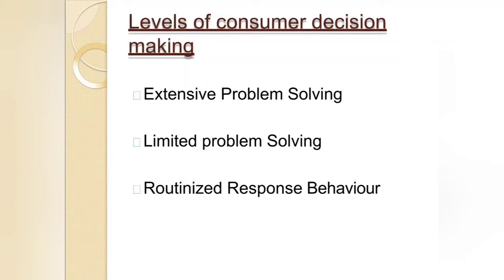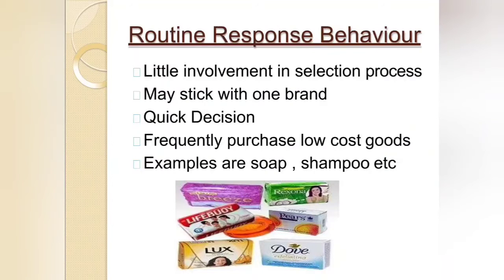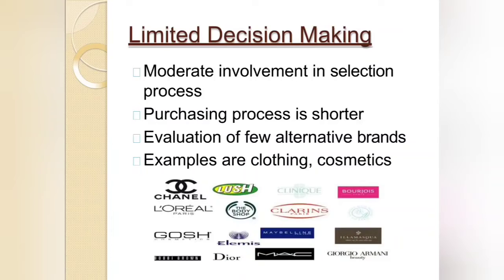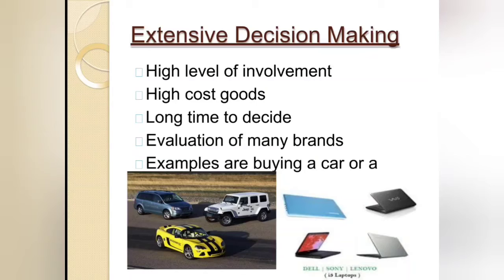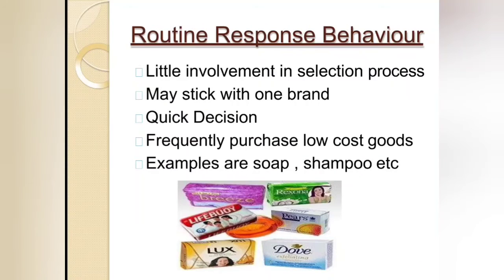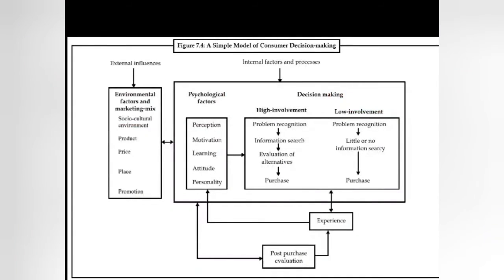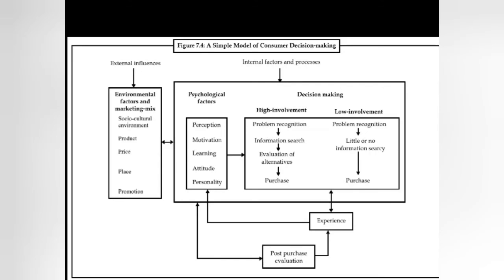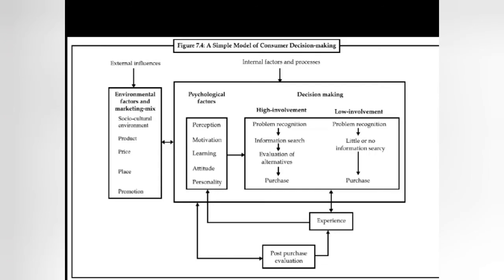Levels of consumer decision making and model of consumer decision making